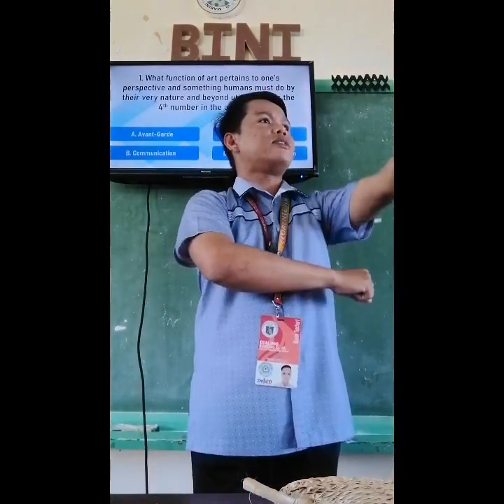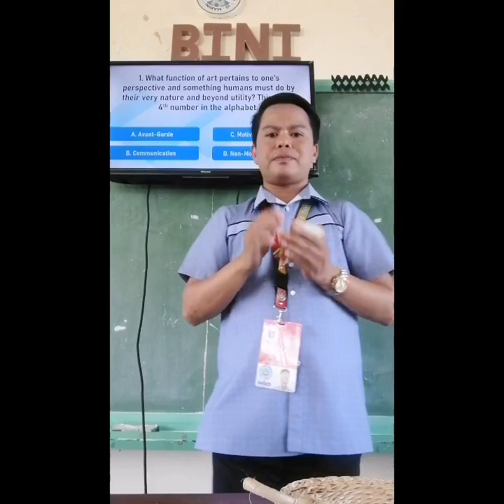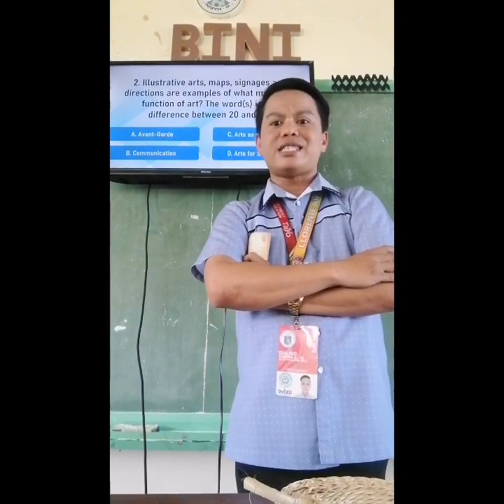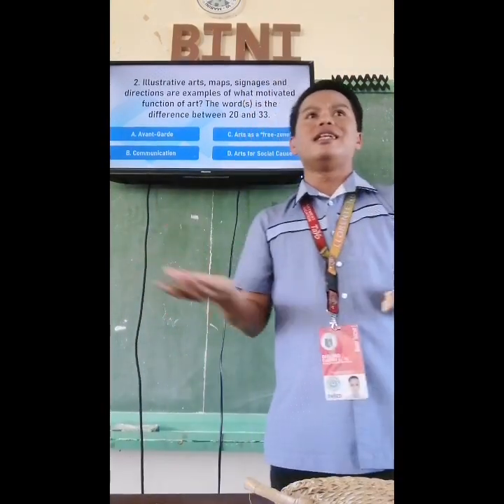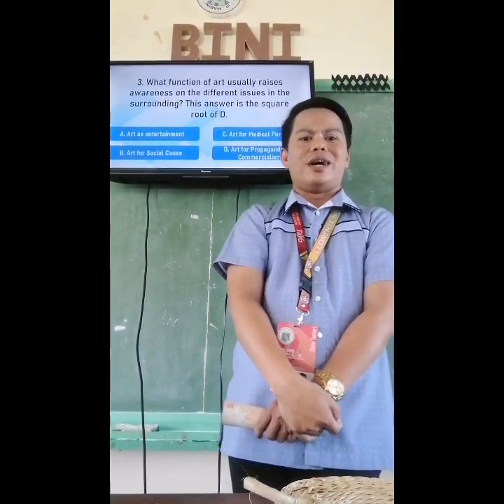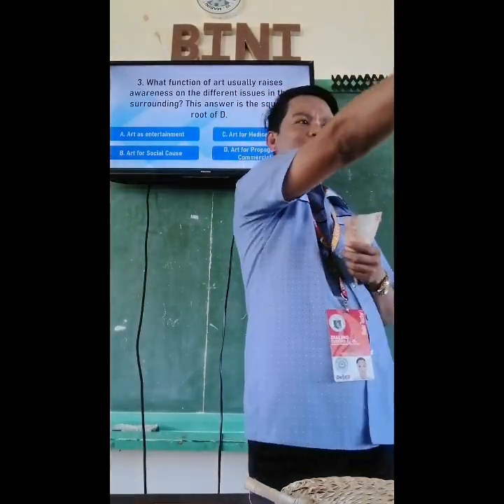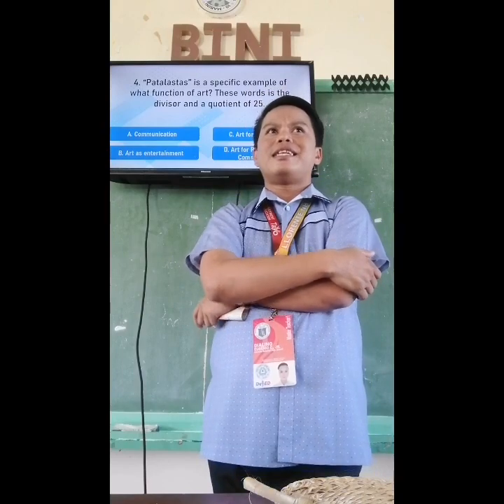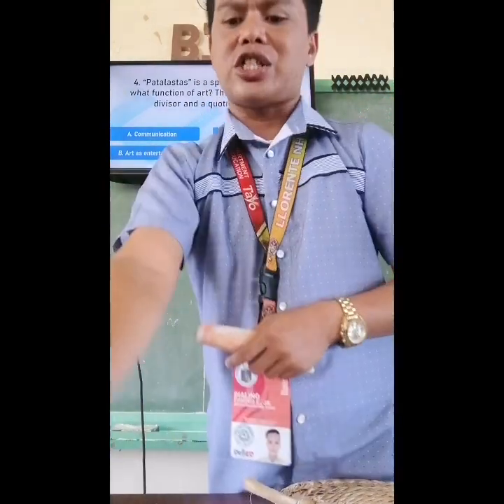Integration of Math in Teaching MAPEH Subject with Cash Prizes | Motivational Activity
FREE FILES (MAPEH 10 WEEKLY SUMMATIVE TEST)
HOW TO DOWNLOAD??
1. Watch the video until the end.
2. Like this video. Please DO NOT SKIP ADS (Para more files to share..hehe)
5. Download the files on the link below by using your Deped email.